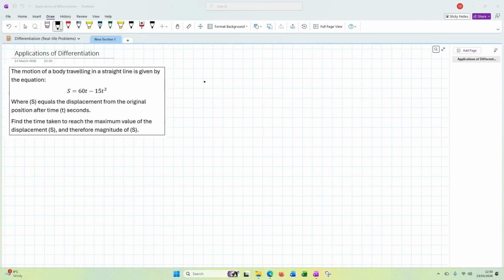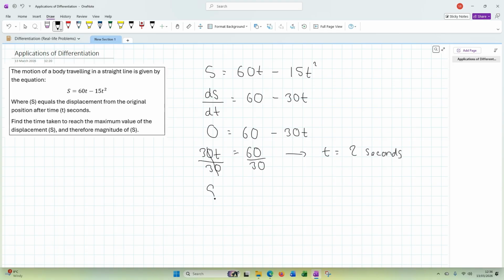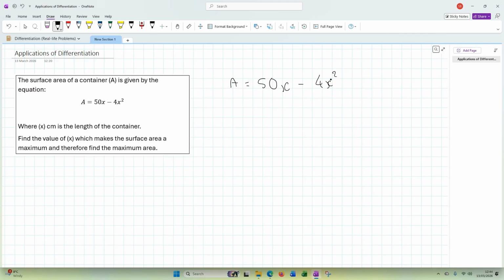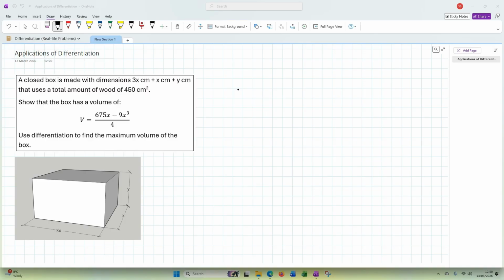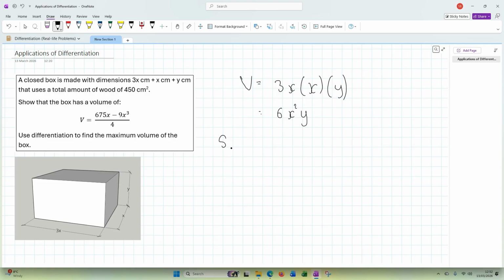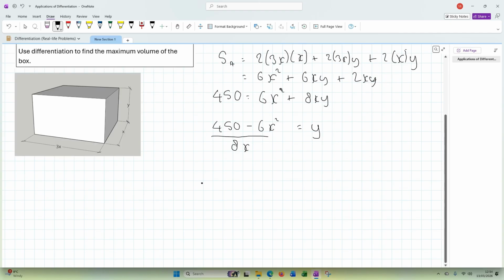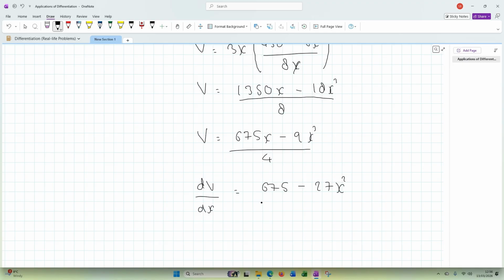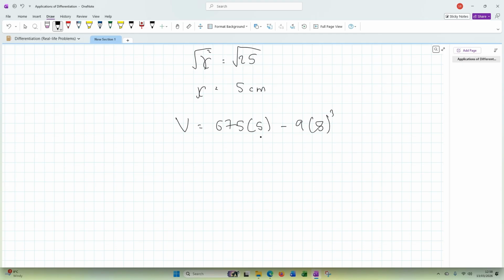Differentiation real life problems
In this tutorials we will cover applications of differentiation. You may have only differentiated expression without having any real-life contexts. In this video I will take you through some of these applications.
Transcript